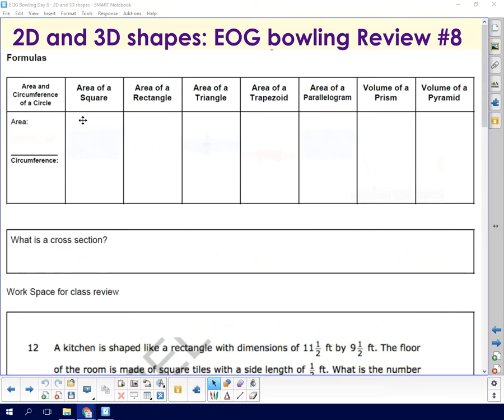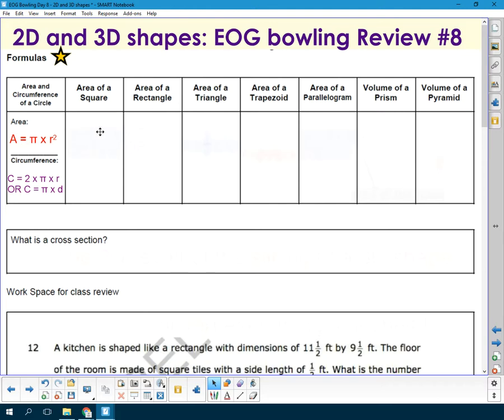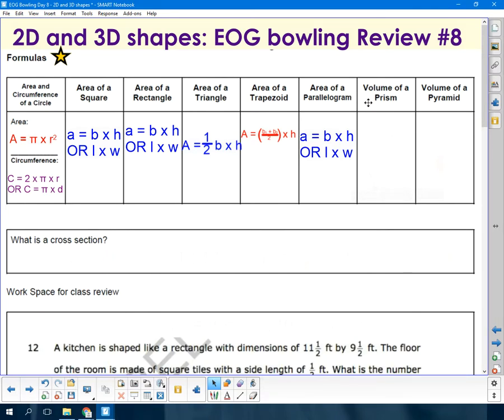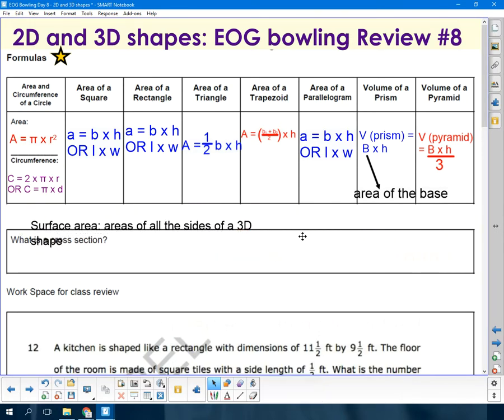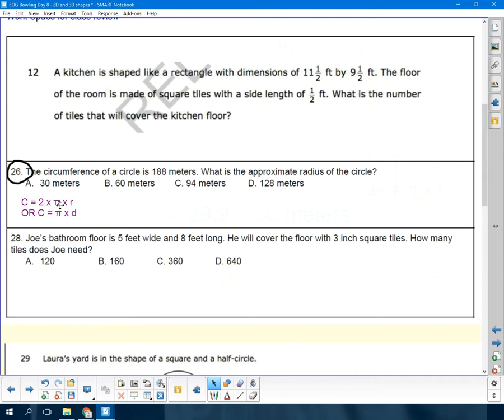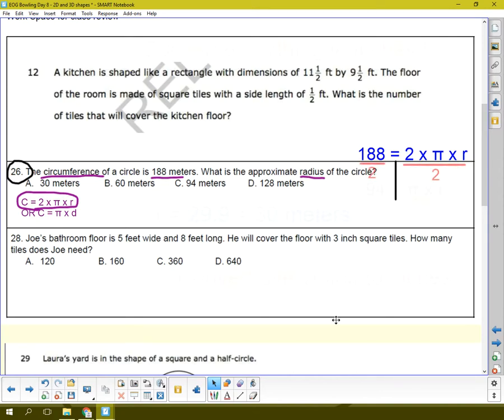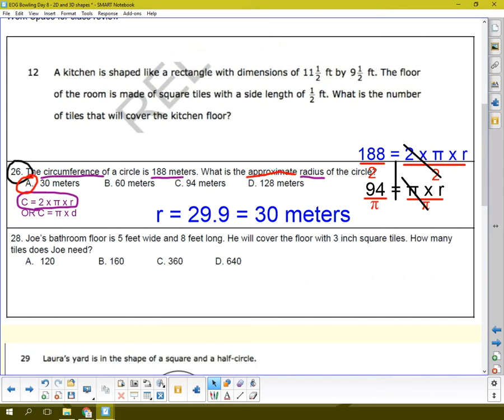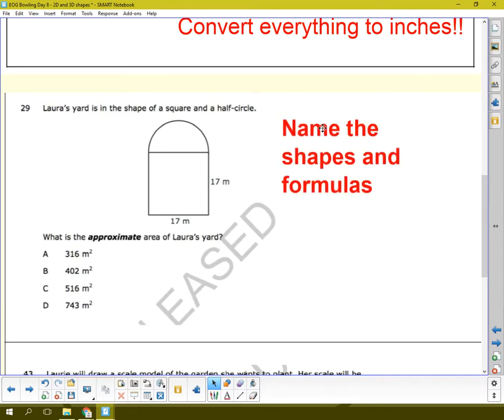EOG Bowling Review #8